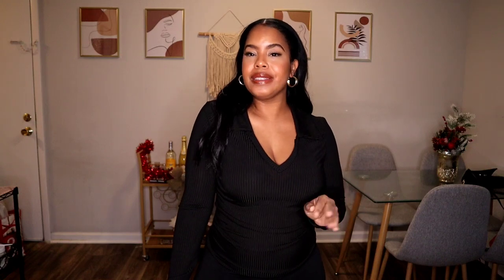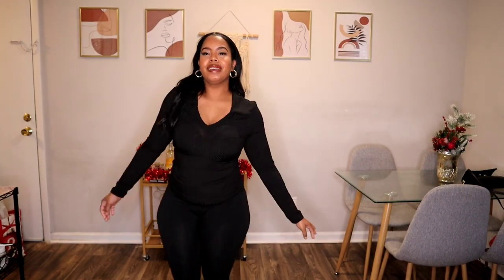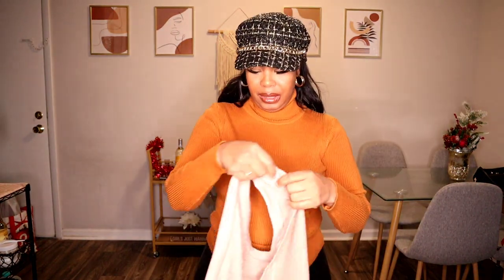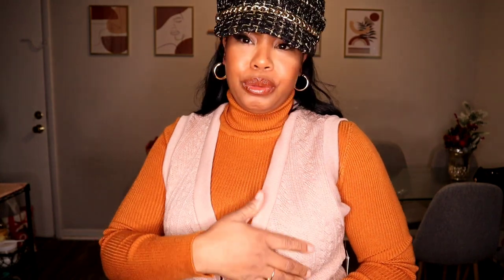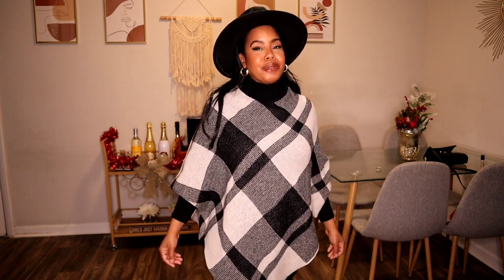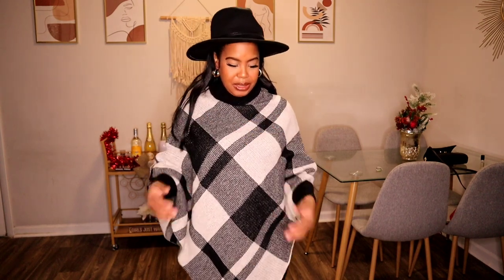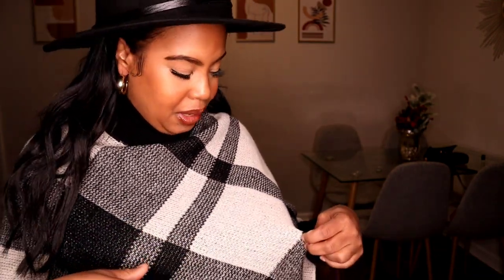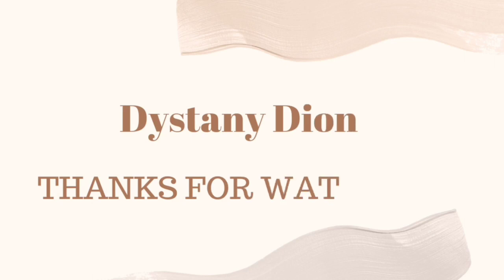Collective Hual + Outfit ideas & Styling tips|DystanyDion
Hey Beauties,

I have another try on hual!!! I'm so excited for yall to see these looks I put together.

Comment your favorite look!!

Links ⬇️

Solid Rib-knit Tee Black

Solid Funnel Neck Rib Knit Sweater
Baby blue

Plaid Pattern Turtleneck Knit Poncho

Colorblock Pointelle Knit Drop Shoulder Sweater pink purple white blue

Ribbed Fitted Turtleneck Sweater

Color Block Chevron Pattern Drop Shoulder Sweater mixed pinks